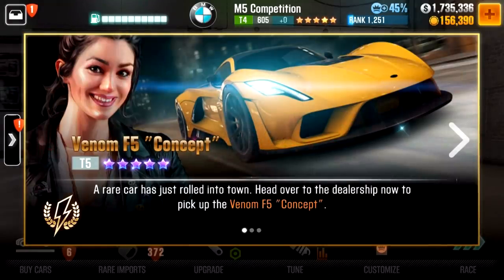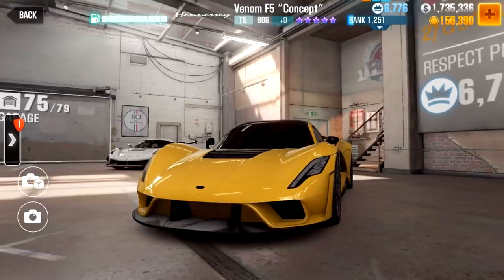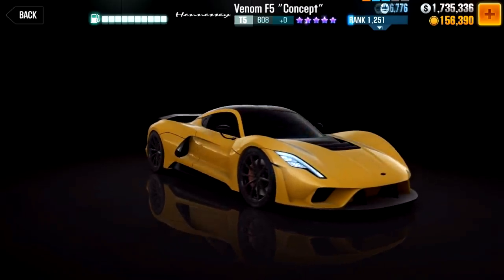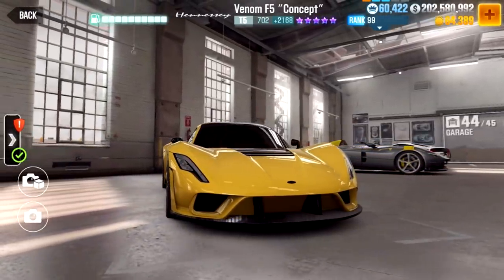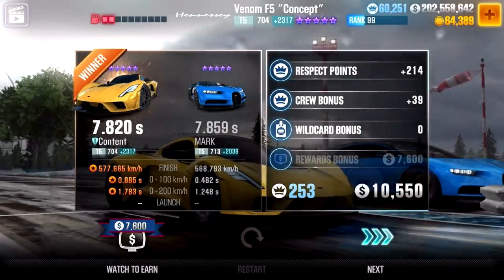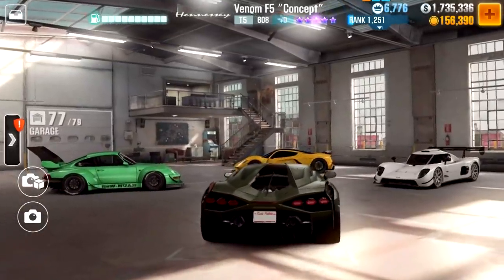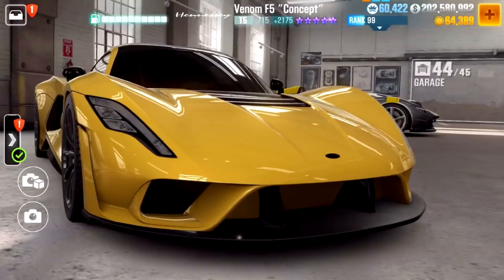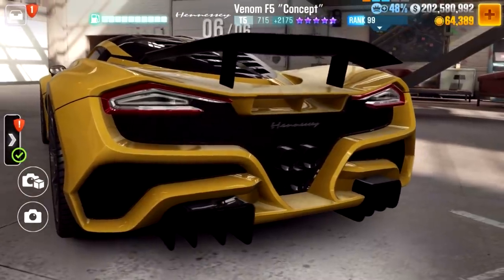CSR Racing 2 | The Hennessey Venom F5 "Concept"! New Fastest Car In CSR2 & Worth To Get! + Max Tune!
Instrumental: "Lights" by Mikhail.